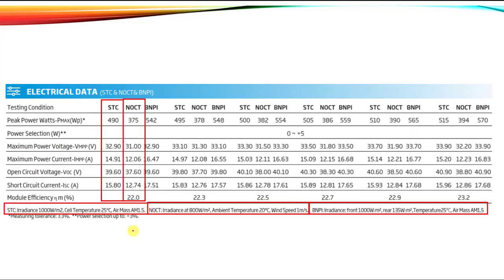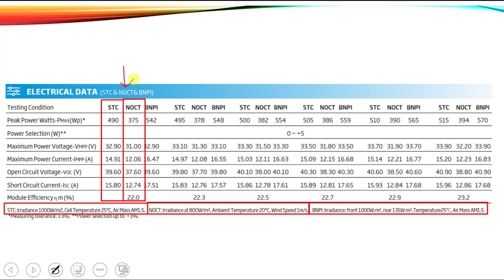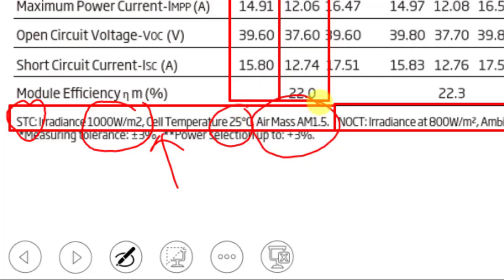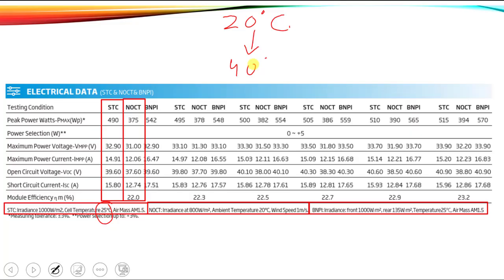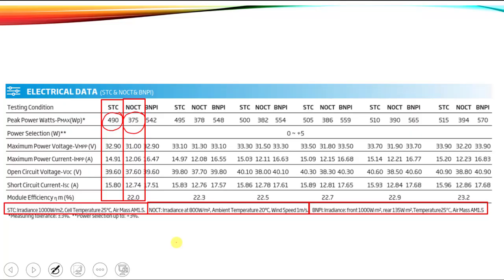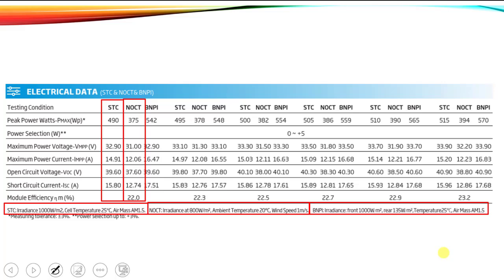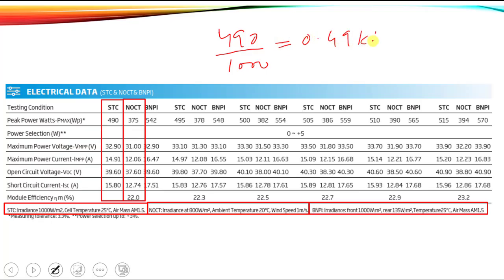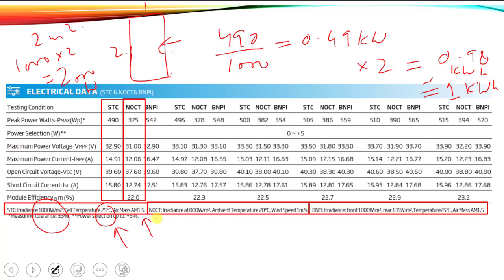Understanding relationship between Solar PV Module power and STC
A) Solar PV Design, Simulation and Validation Software
PVBytes is a comprehensive tool for Photovoltaic System planning # optimization # and performance analysis enabling engineers # architects # and renewable energy professionals to accurately design # simulate # and optimize Solar Photovoltaic Systems.
With proven simulation algorithms # PV multi-string / multi-MPPT configuration modeling capabilities using multiple arrays / subarrays in a project including designing and validation of dc and ac circuits and detailed reporting # our software ensures efficient # reliable # and sustainable solar energy solutions.

B) Online Courses | NABCEP Training

Online Courses: Learn through easy steps and Certify yourself
Expert Instructors: Certified and International Experience
Easy Communication: Quick Student-to-Instructor Communication
Easy To Use: Simple Steps – Click the Course, Purchase and Start
Video Tutorials: Video Lectures explained with Presentation Slides
Technical: Technical explanation with Graphs, Charts and others
Easy To Understand: Easy to Understand and Quick Learning
Satisfaction: Learning Satisfaction Guaranteed